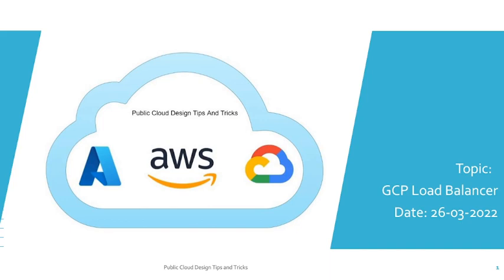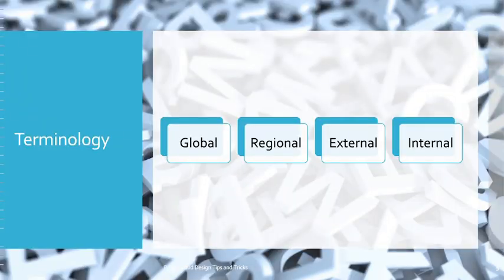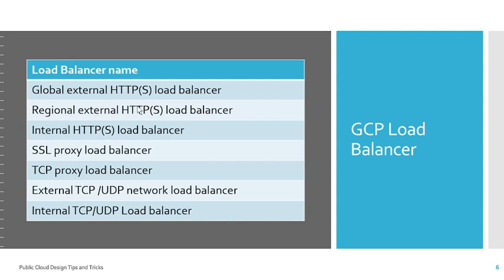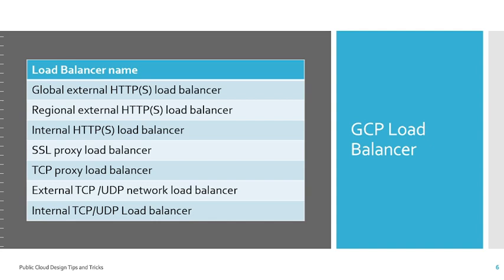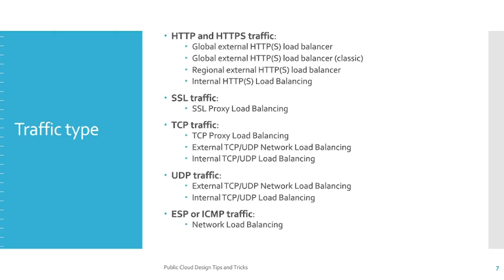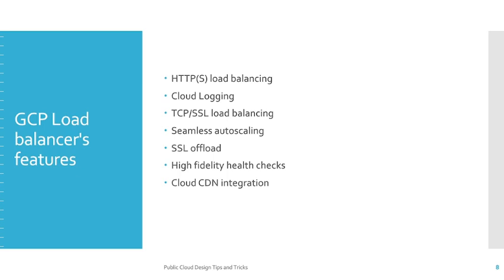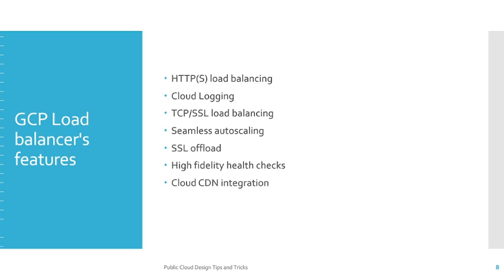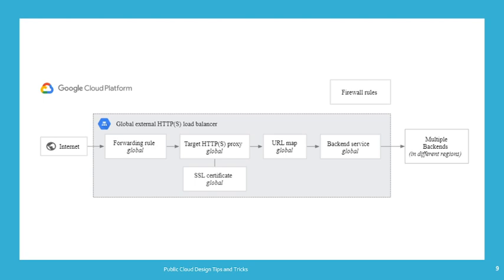Fundamentals of GCP Load Balancer | Types of GCP Load Balancer.​ | Design aspects .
Hi All,
In this video , We have discussed about the key tricks of GCP Load balancer.

1) What is GCP Load Balancer?​
2) Types of GCP Load Balancer.​
3) GCP load balancer supported protocol.​
4) Features of GCP Load Balancer.